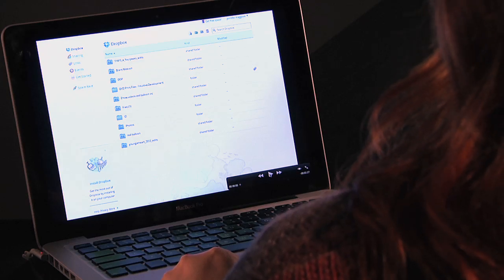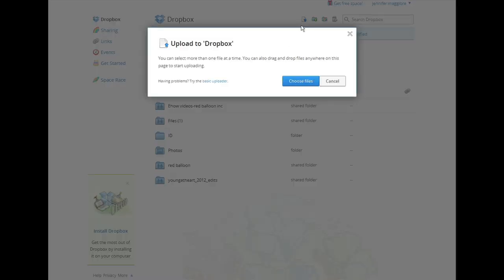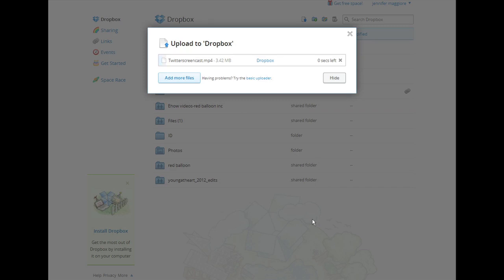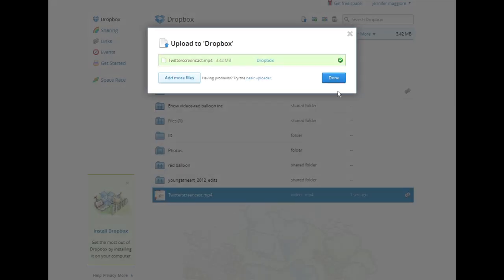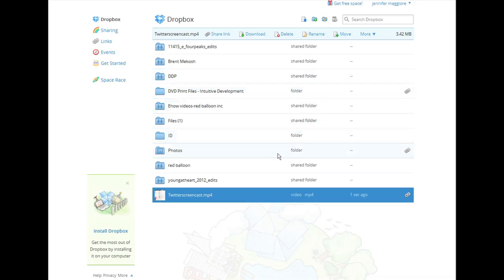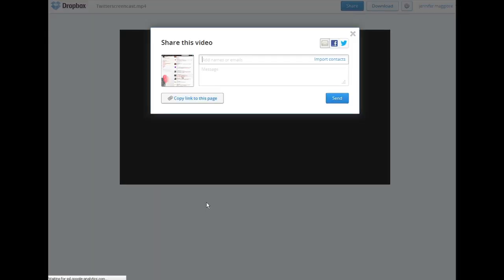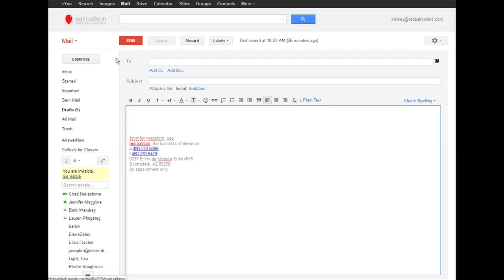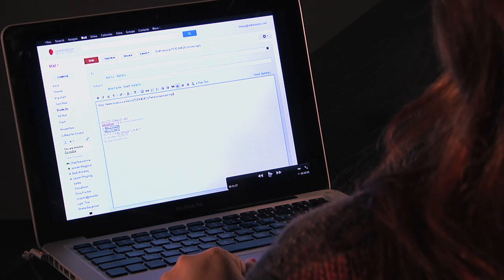How to Email Large Video Files : Using the Internet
Certain e-mail providers have a limit on how big attached files can be in sent messages. E-mail large video files with help from a nationally-recognized thought leader on topics of marketing and digital media in this free video clip.

Expert: Jennifer Maggiore
Filmmaker: Tim Martin

Series Description: Navigating the Internet isn't nearly as hard as you think it is, especially after you quickly get a grip of the basic tools you'll need throughout your virtual travels. Get tips on navigating the Internet with help from a nationally-recognized thought leader on topics of marketing and digital media in this free video series.